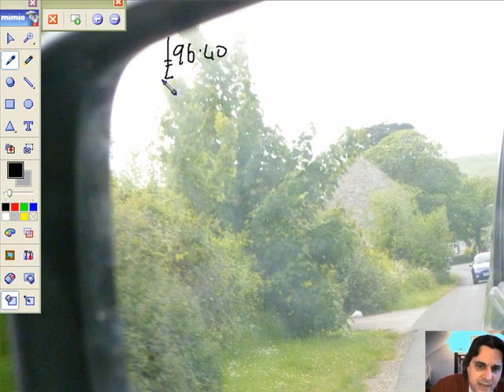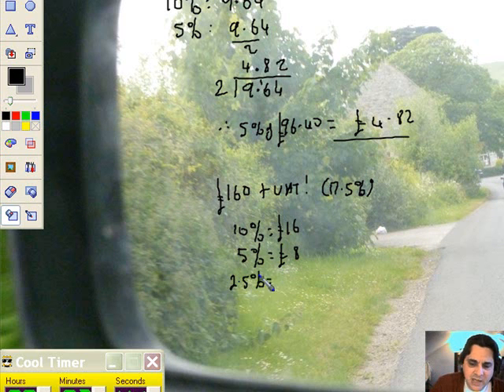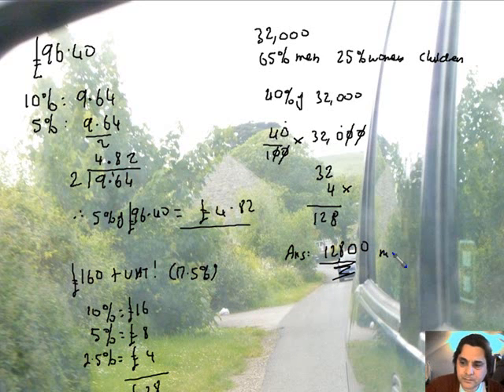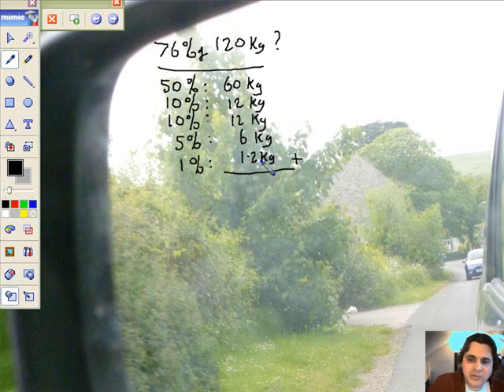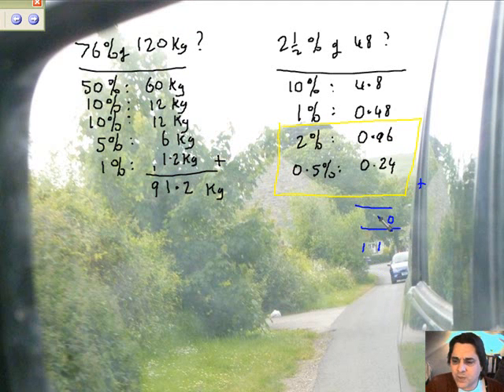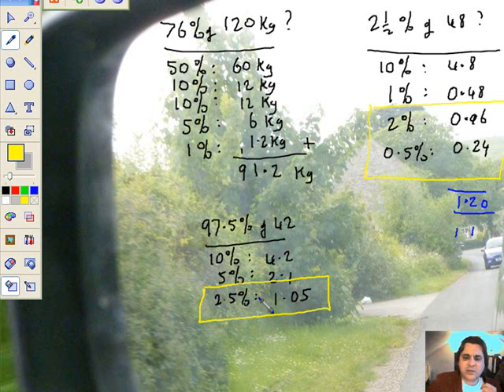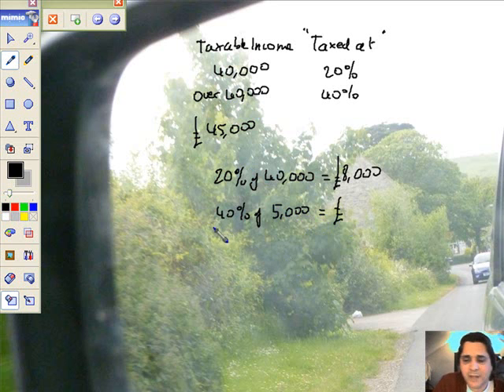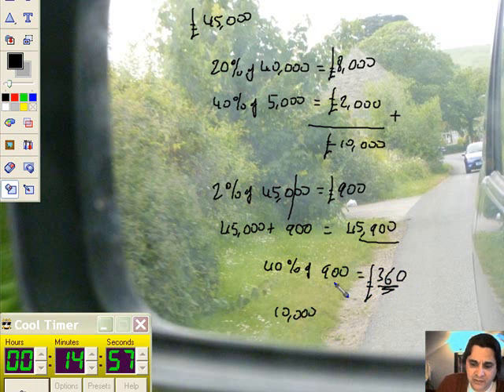u2 f 8.2.2